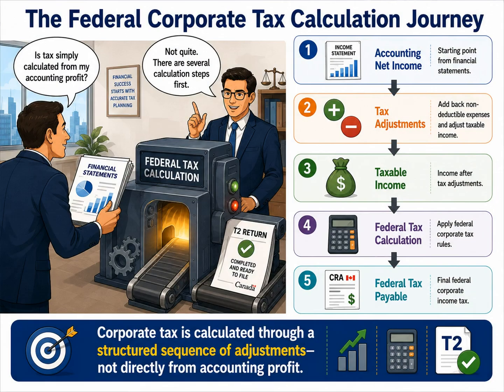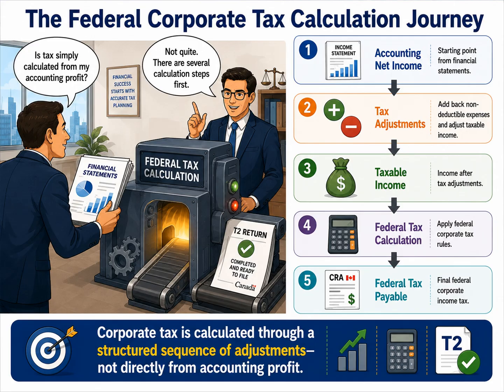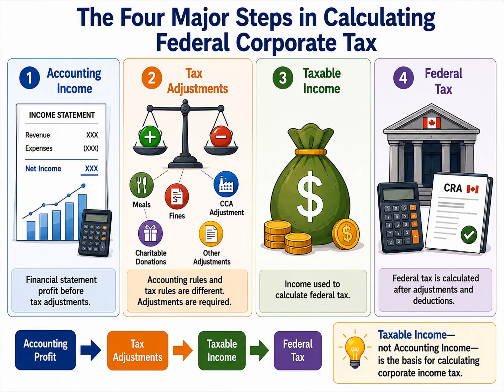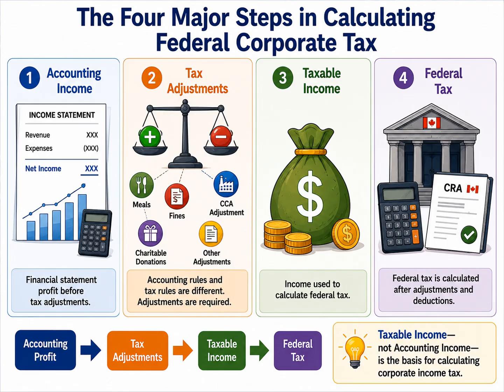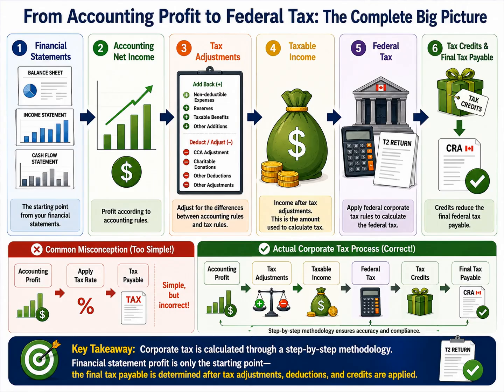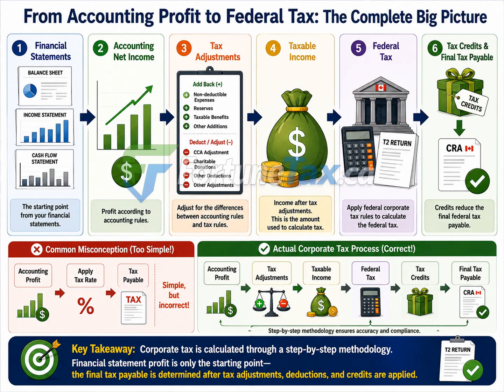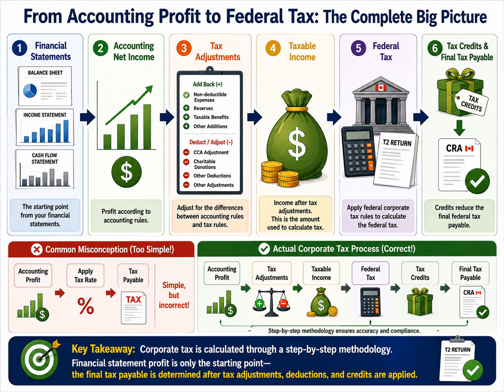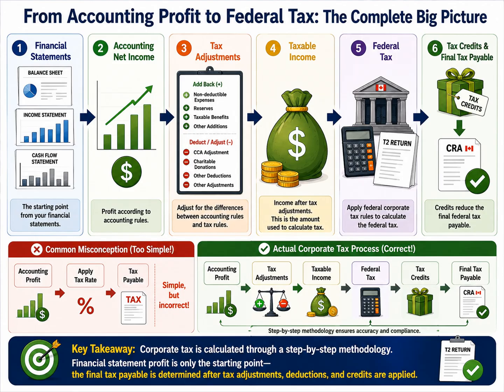4 - Step-by-Step Guide to Calculating Federal Corporate Tax in Canada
Are you unsure how federal corporate taxes are actually determined in Canada? In this video, you'll learn the essential process that transforms a corporation's financial statement profit into the taxable income that the CRA requires for Canadian T2 returns. Understand the structured methodology that every accountant and business owner needs to master.

We break down corporate income tax calculation into simple, actionable steps so you can confidently prepare Canadian T2 tax returns and ensure compliance with the Income Tax Act. Whether you're a student, professional, or business owner, this video will clarify the distinctions between accounting net income and taxable income, and show how to accurately determine tax payable.

Topics Covered:
1 - The difference between accounting profit and taxable income
2 - Tax adjustments required under Canadian tax law
3 - Step-by-step methodology for corporate tax calculation
4 - Application of federal tax rates and credits
5 - Key principles in preparing accurate T2 tax returns